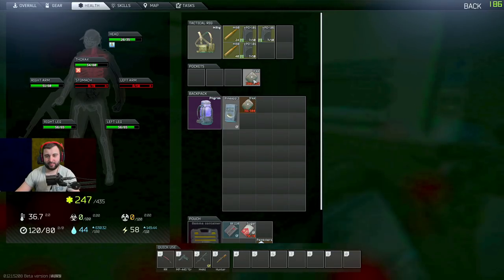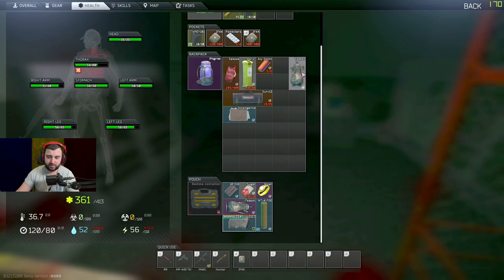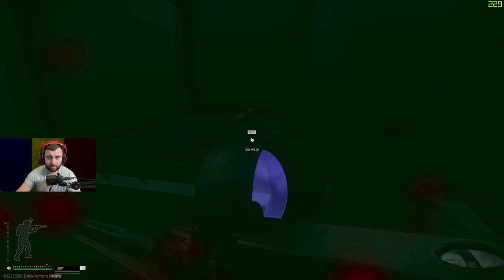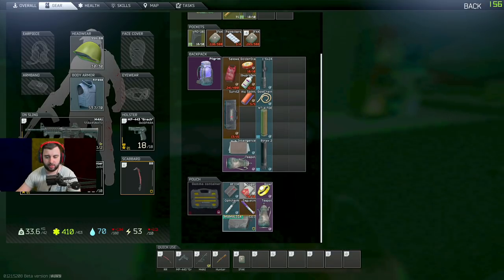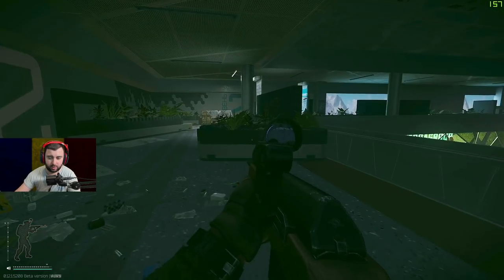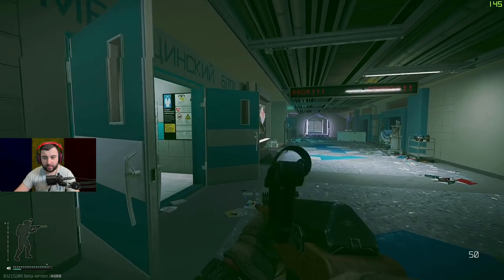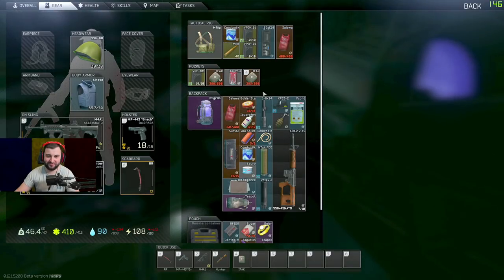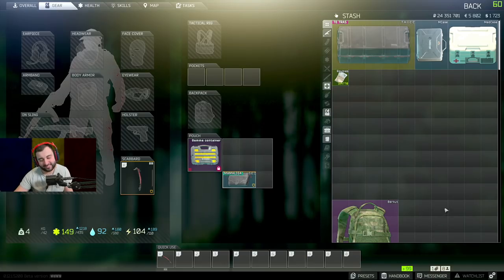EFT Money Run on Labs #15 - HEART ATTACK AND YOU WILL CRY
Check below for more info on gear, equipment and so on! God bless!

Nick Bunyun
3300 Hamilton Mill Rd.
Suite: #102-163.
Buford, Georgia. 30519

»»» Racing Games (Sim)
Logitech G29
Logitech G Manual Shifter

»»» Video/Photo
Canon Camera
Adapter For lens
Wide lens
Bokeh Lens
Bokeh Lens (cheaper)
My Go-To lens (versitile)
MY NEW CAMERA STABILIZER

»»» Riding Gear
Helmet (offroad)
Helmet (street)
Protective Jacket street/offroad
My boots

»»» What motorcyles do you have?
 · 2010 KTM 450XC-W Champions Edition
 · 2017 Yamaha FZ-09
 · 2018 Apollo X18 (125cc)
 · 2018 SSR 110cc (wife's)

»»» What cars ?